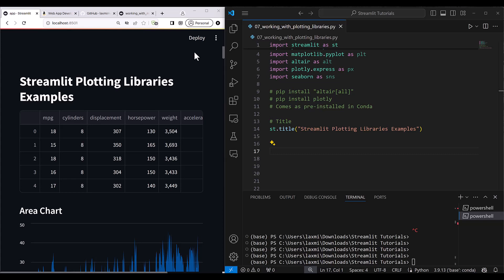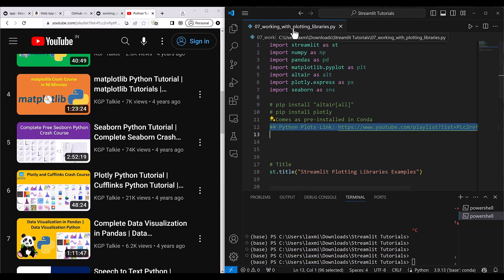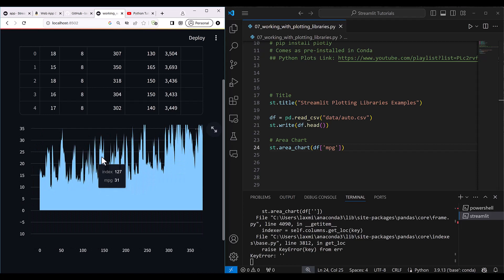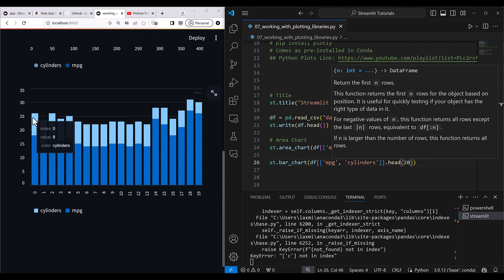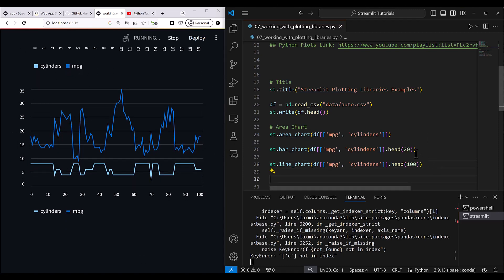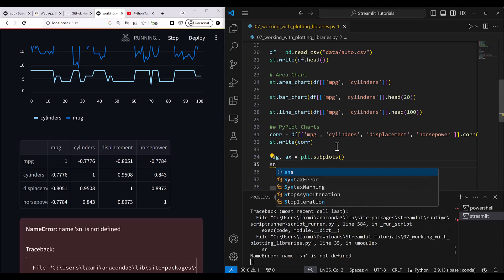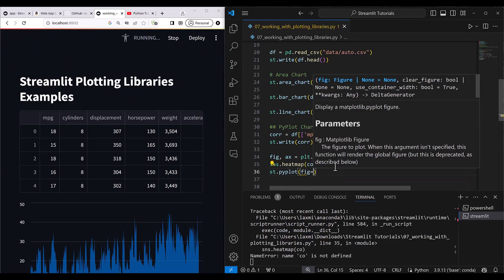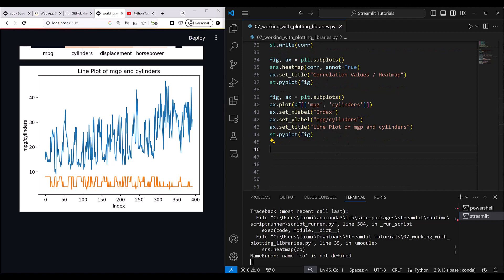Streamlit Tutorial 7-1 - Working with Plotting Libraries Part 1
Take your Streamlit apps to the next level with captivating visualizations! In this tutorial, we're diving deep into plotting libraries to create dynamic charts and maps. Learn how to use Streamlit's built-in chart functions like st.area_chart(), st.bar_chart(), and st.line_chart() to visualize your data in various formats. Want more flexibility? Discover how to integrate popular plotting libraries like Matplotlib (st.pyplot()), Altair (st.altair_chart()), and Plotly (st.plotly_chart()). Plus, add geographic context to your data with st.map(). Whether you're visualizing trends, exploring patterns, or presenting insights, mastering these plotting techniques is essential. Join us as we walk through each plotting method step by step, making your Streamlit apps more informative and visually appealing than ever before!

🔊 Watch till last for a detailed description